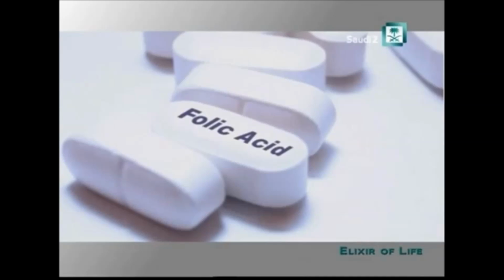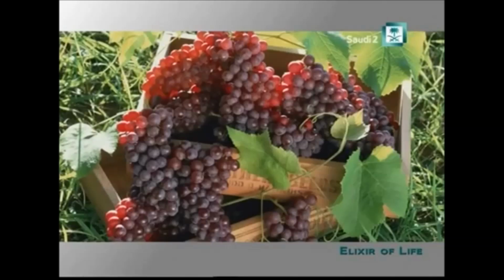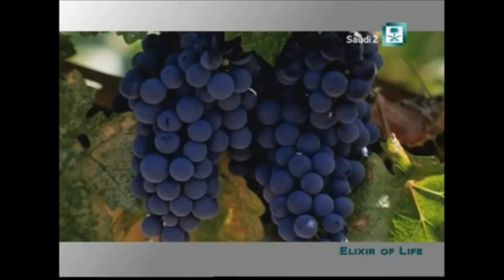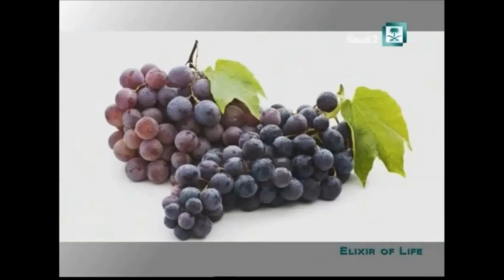New Treatment for Varicose Veins with Dr.Khalid Alomar Elixir of Life Saudi Channel 2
Chairman of Vascular Surgery Department at King Fahad Medical City, Riyadh